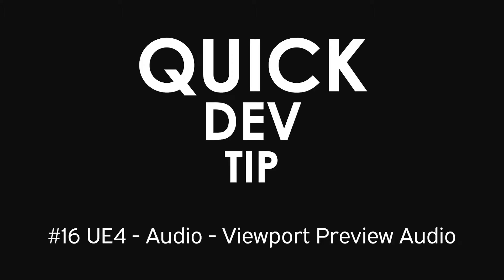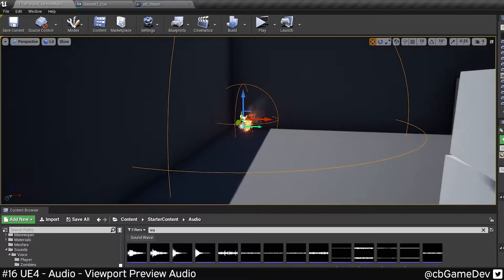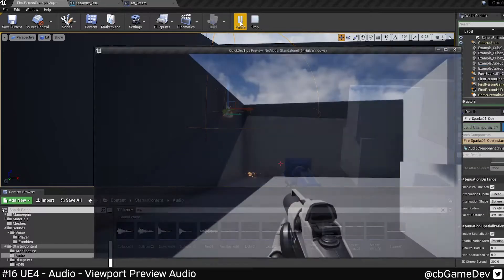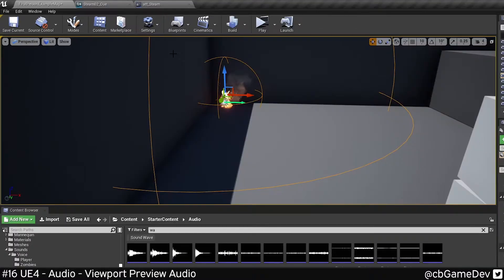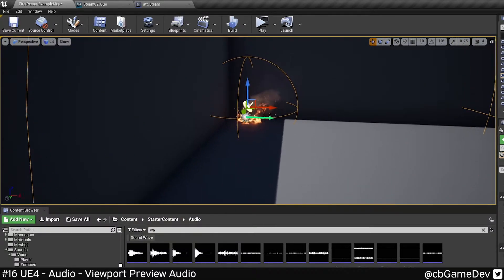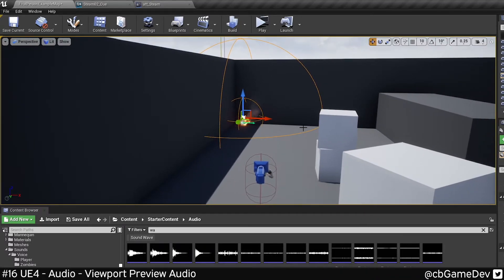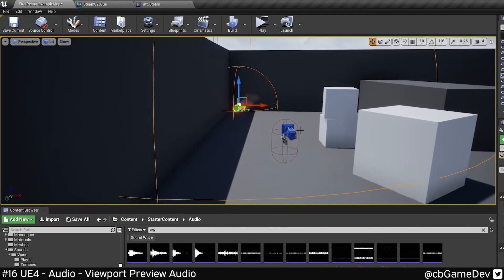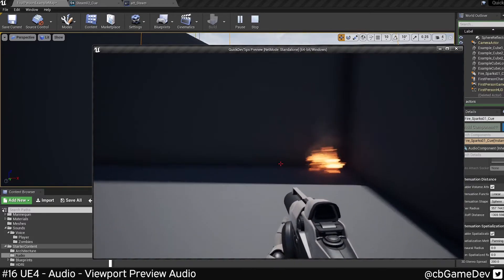Quick Dev Tip #16 UE4 - Audio - Viewport Preview Audio